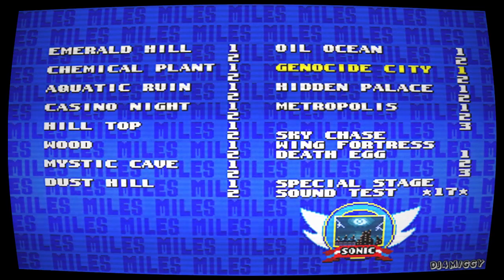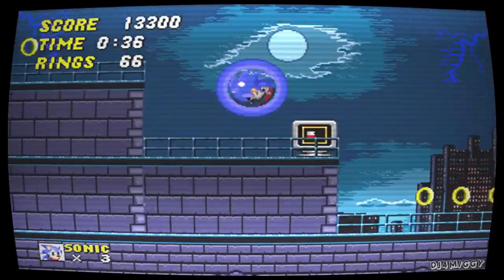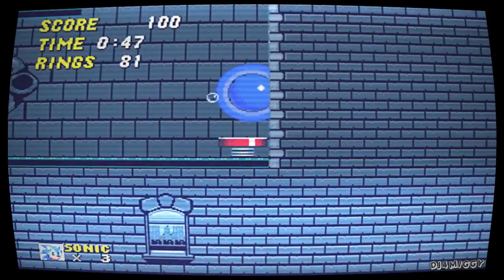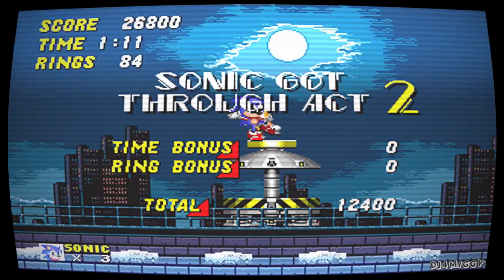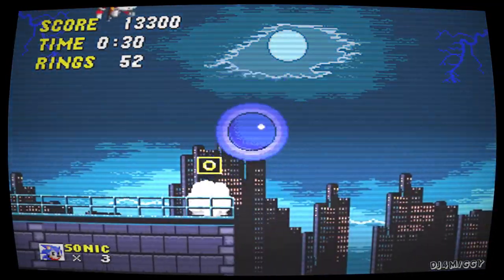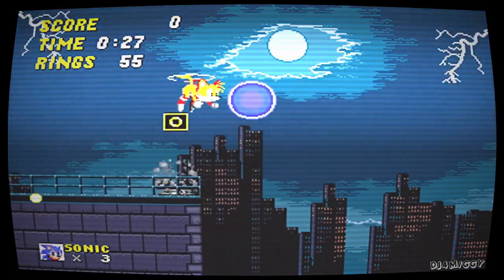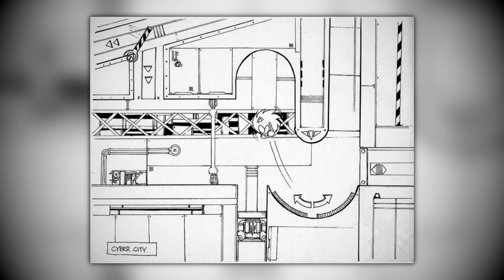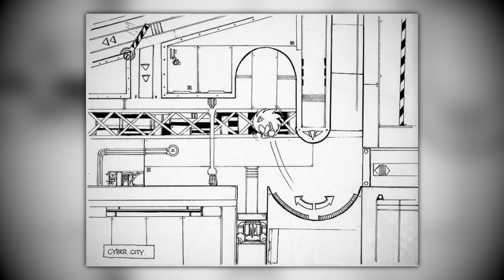(Creepypasta) Sonic 2: Genocide City (by Kl Simpson)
CREDITS:
Kl Simpson
Miggy

SOUND FX CREDITS:
Chosic
Disney Wiki
FindSounds
FreeSFX
Freesound
SoundBible
Sounddogs
Soundeffects Wiki
Sound Ideas
Sound Image
Storyblocks
The Sounds Resource
Videvo